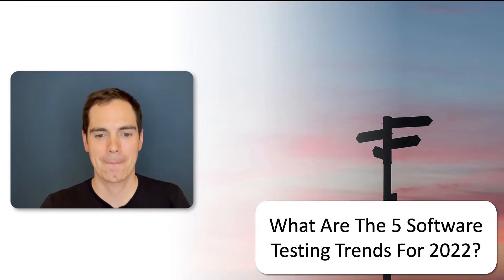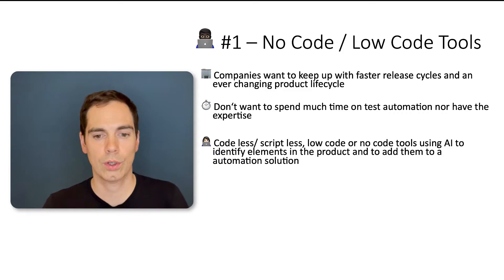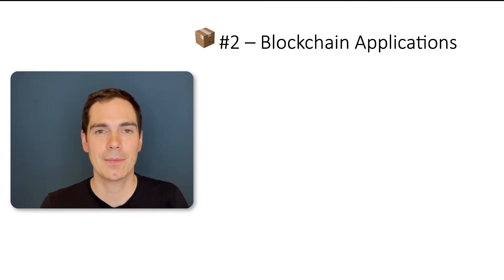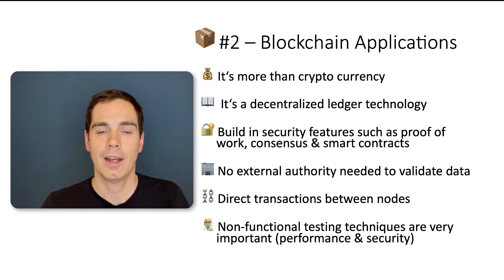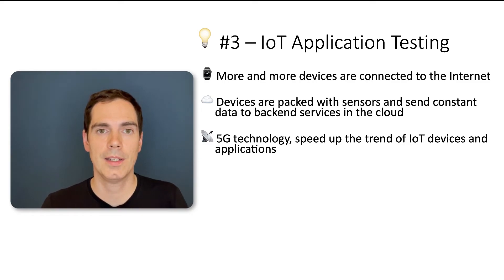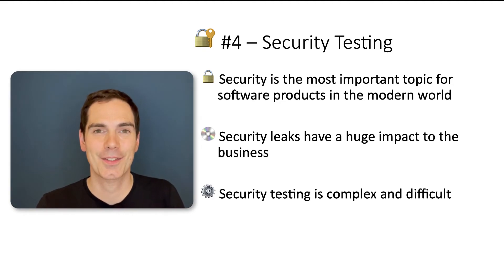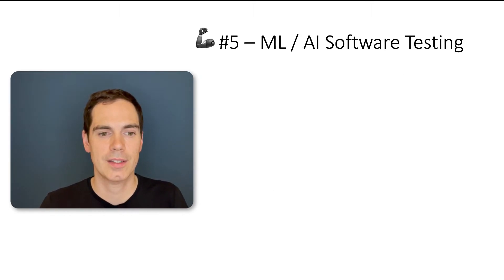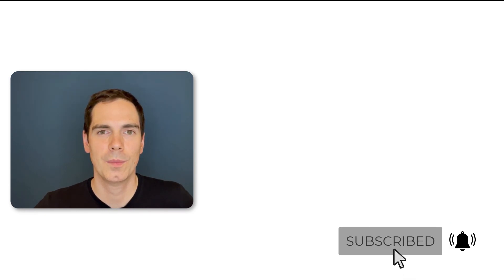What Are The 5 Software Testing Trends For 2022?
In this video, I am sharing my top 5 software testing trends for 2022. The trends in the video might be in an early stage but will have an impact already in 2022 to our testing craft. I will talk about no code/ low code automation tools, blockchain applications, IoT application testing, security testing and about ML / AI testing.

Chapters
00:00 Intro
00:47 Trend 1
05:06 Trend 2
08:14 Trend 3
10:57 Trend 4
13:11 Trend 5
15:16 Summary